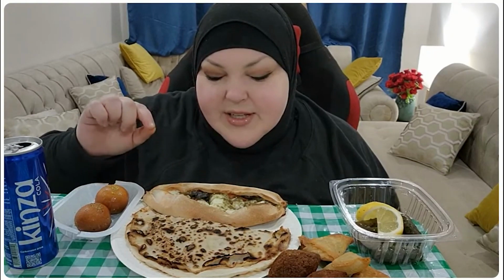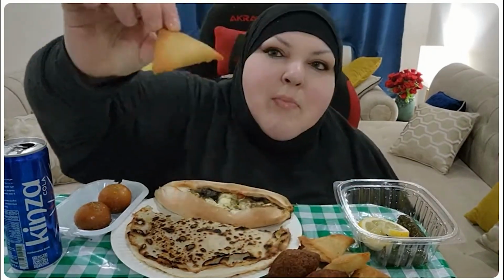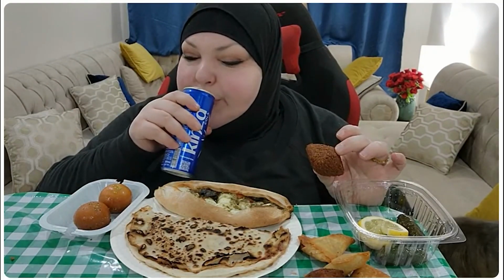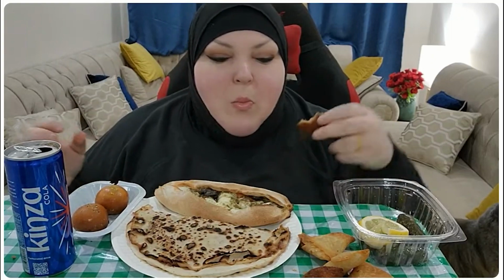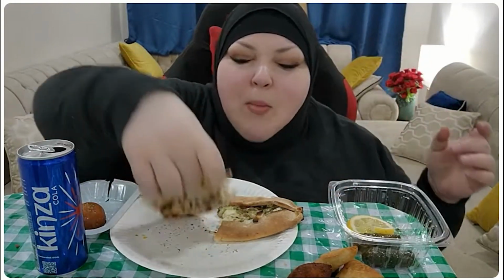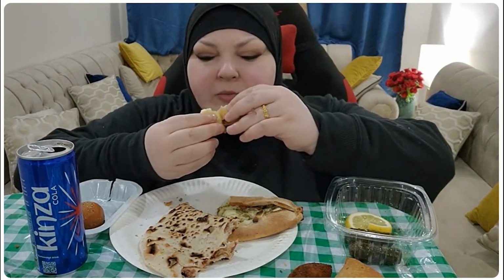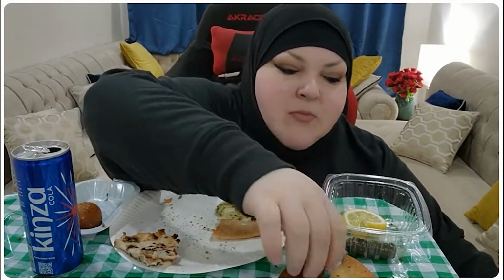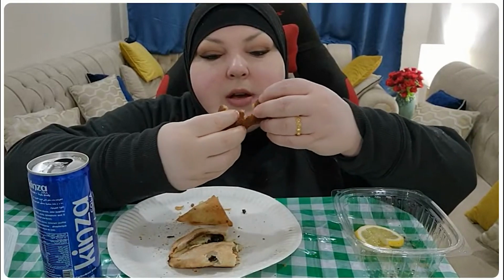Foodie Beauty having a feast... telling us about her new movie...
STONED REACT

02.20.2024